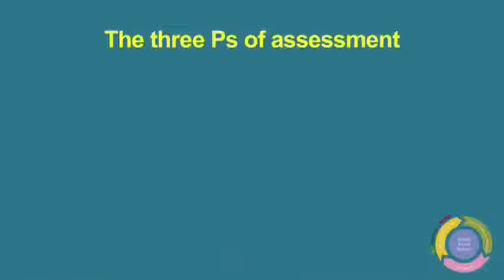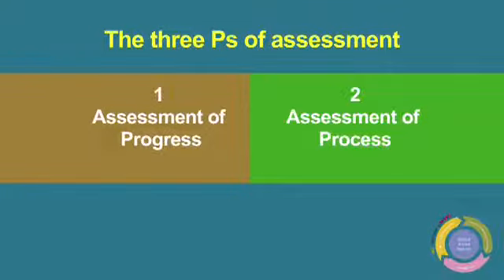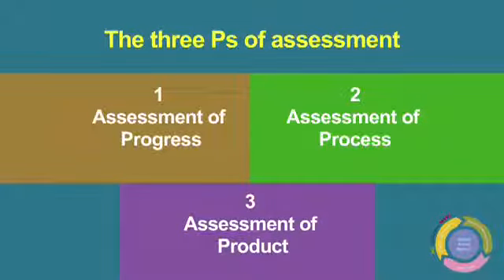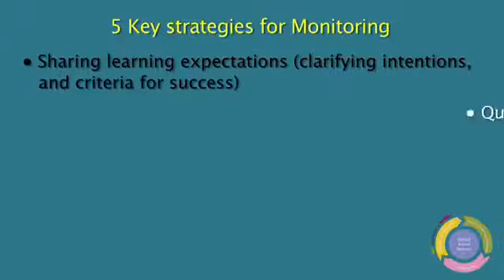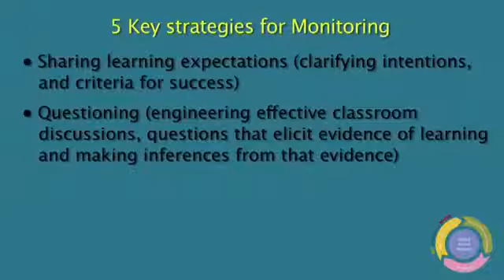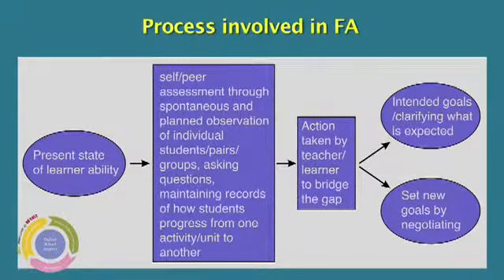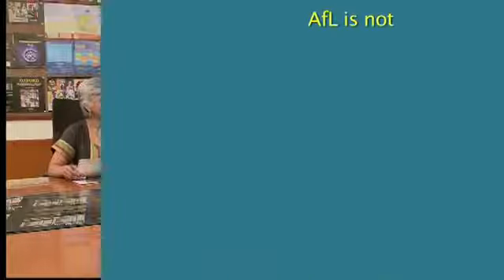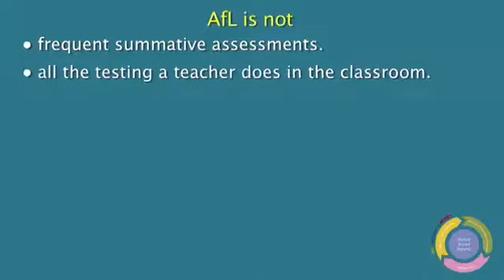OUP Monitoring learner progress through formative and summative assessments